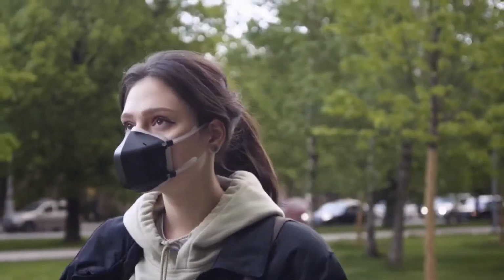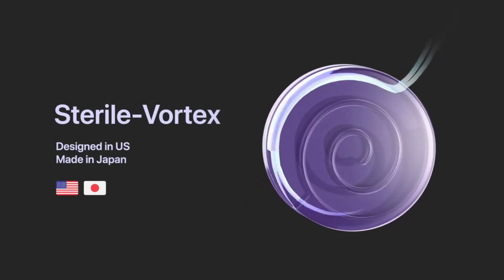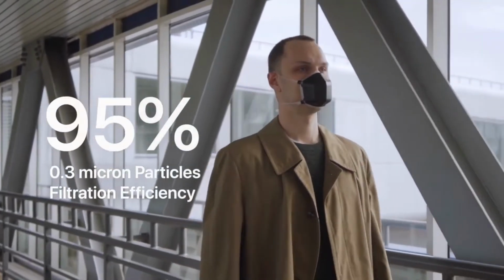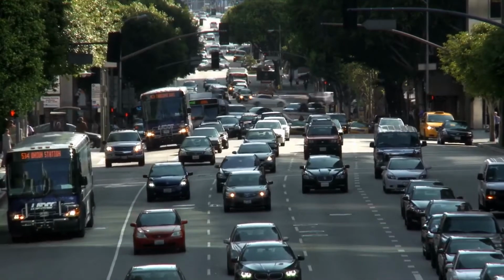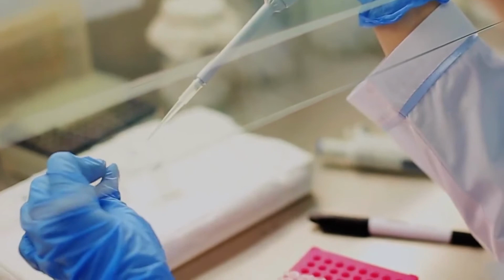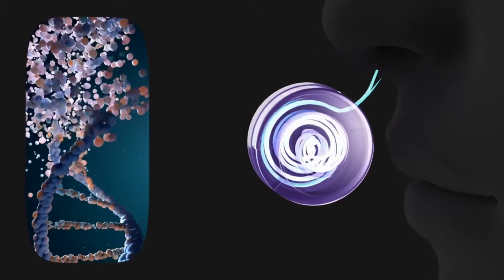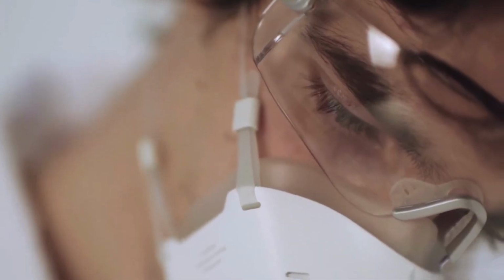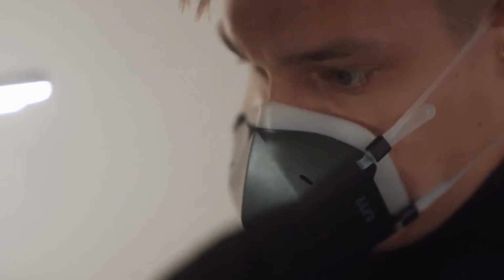Uvmask all-day active air purification face mask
Reusable, two-way protection, an ozone-free mask that filters air pollutants, dust, smoke, droplets, pollen & leaf mulch as you breathe. They are reusable face masks that provides protection from airborne viruses such as coronavirus etc. Other masks here features N95 protection and others feature valve breathing.

New videos added every day.. keep tuned the best is yet to come :)